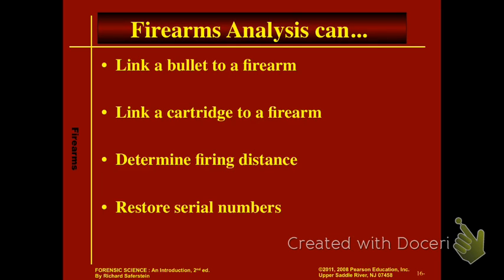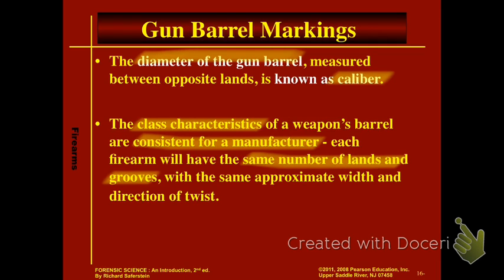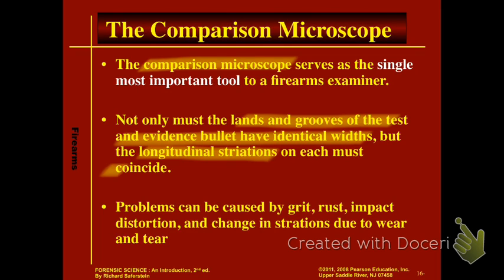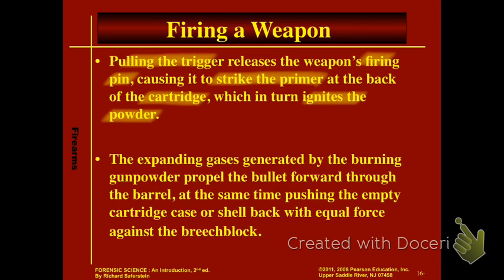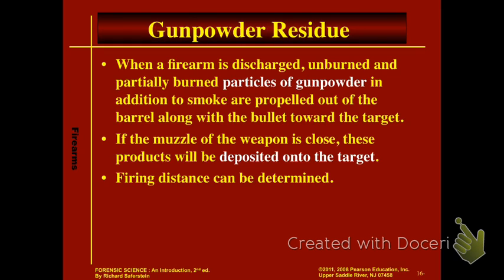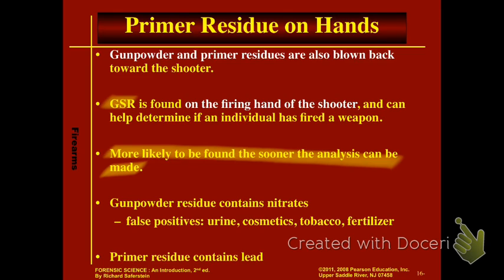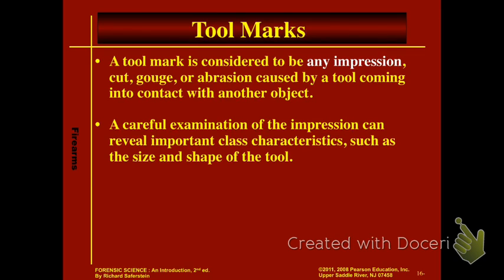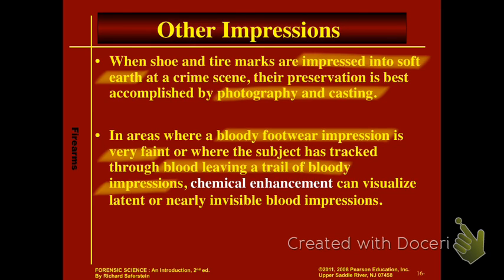Topic 14 Screencast